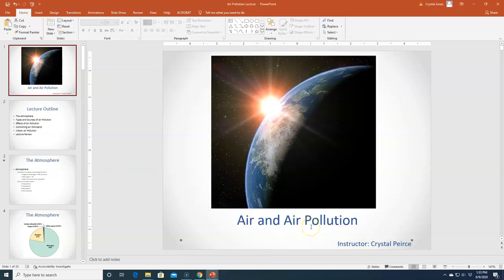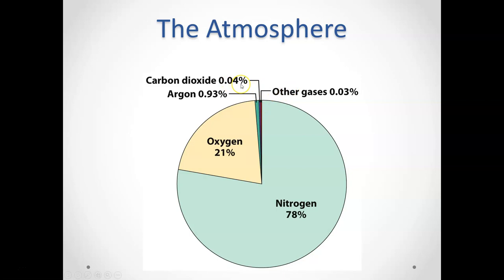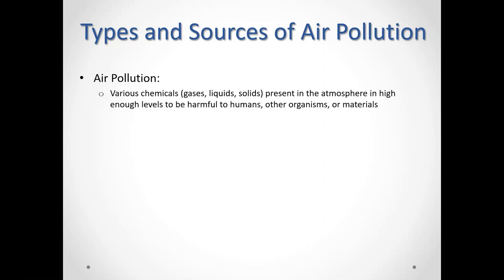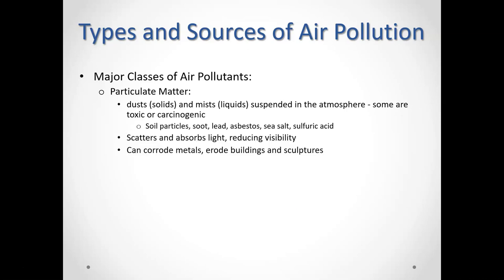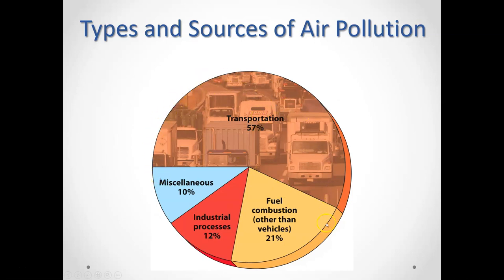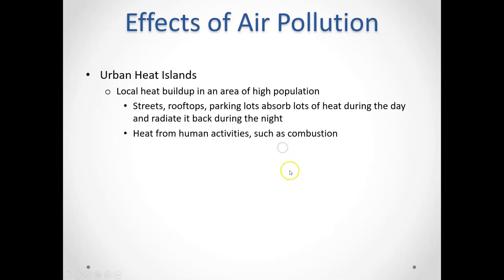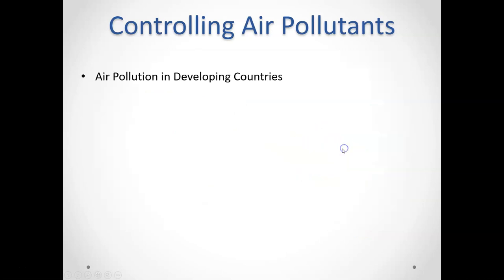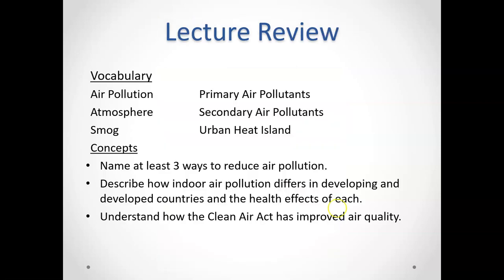Env. Sci. Air Pollution Lecture